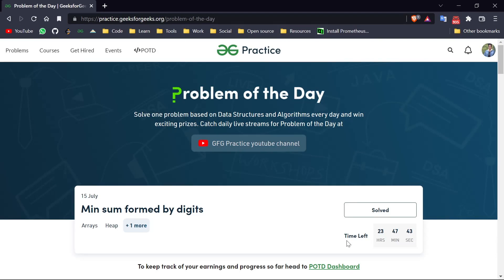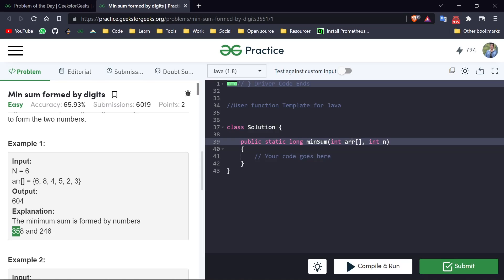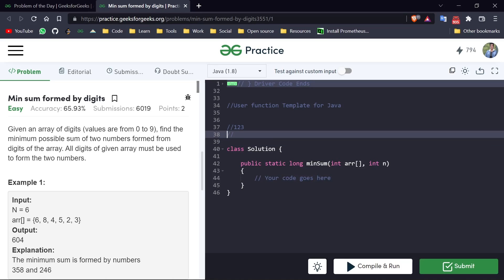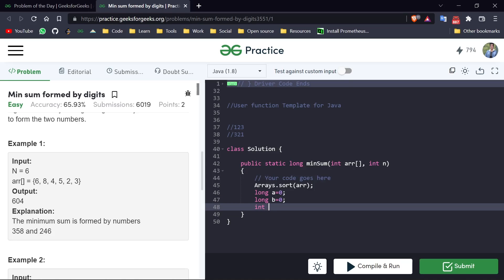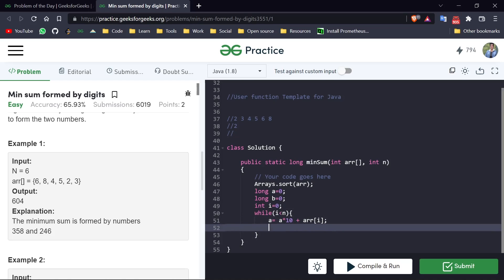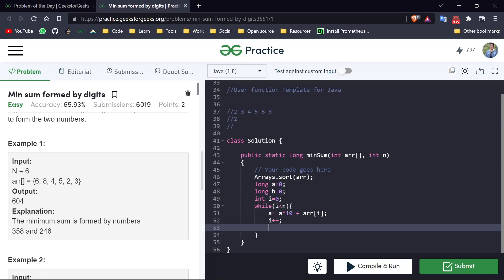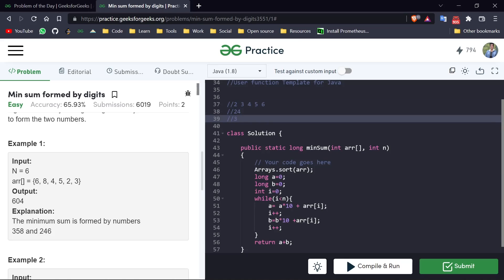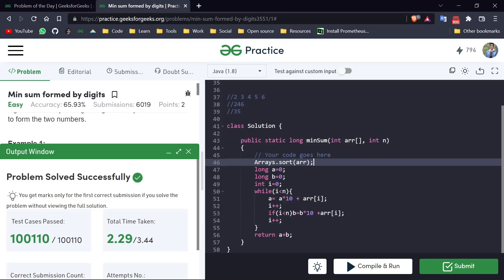Min sum formed by digits || Arrays || GFG POTD || GeekStreak Day 13